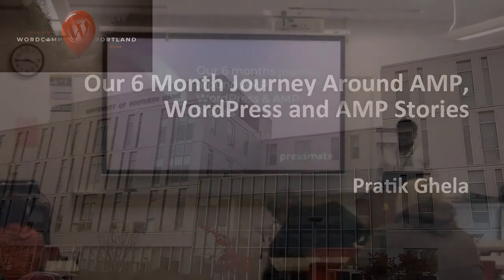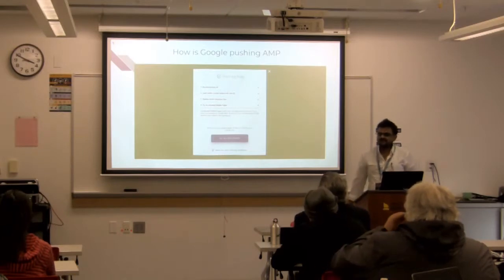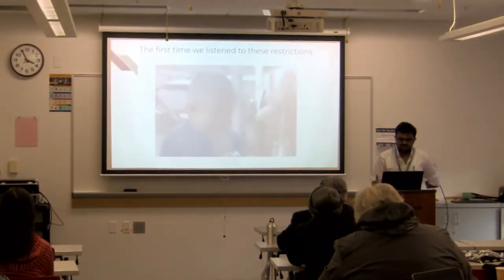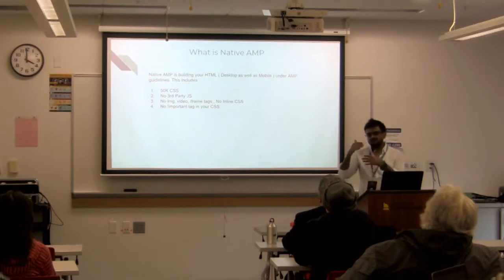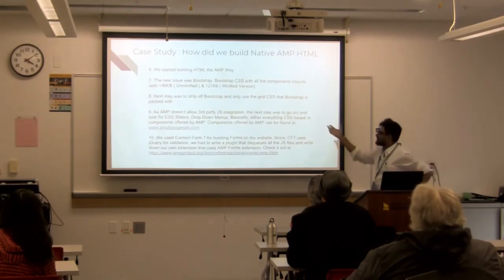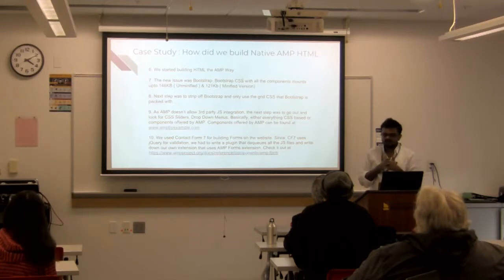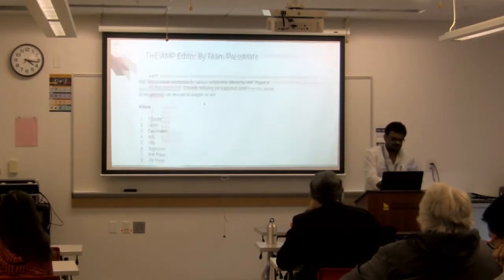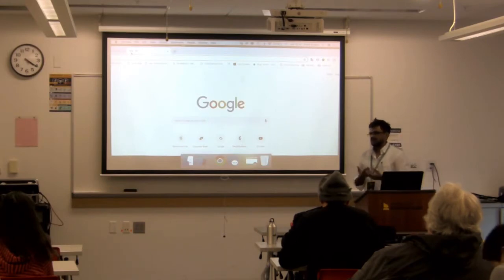Pratik Ghela: Our 6 months journey around AMP, WordPress and AMP Stories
Google AMP was announced in 2015 and has been in the headlines for past few years. Many developers find it pretty difficult to adapt this latest technology. Pratik aims to make it simple and easy to understand Google AMP and will walk you through his journey where he and his team built a website using Native AMP and now developing a product that helps you build AMP Stories.